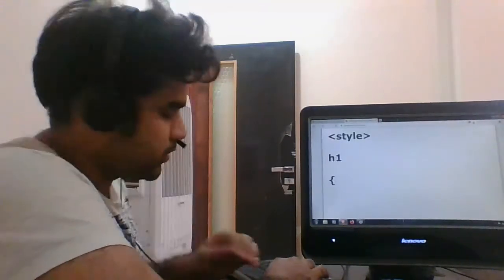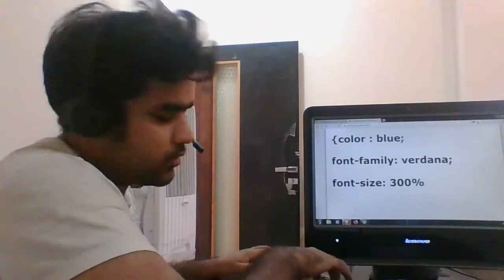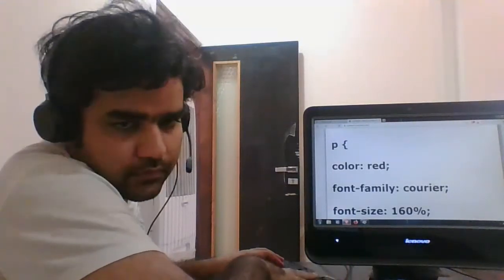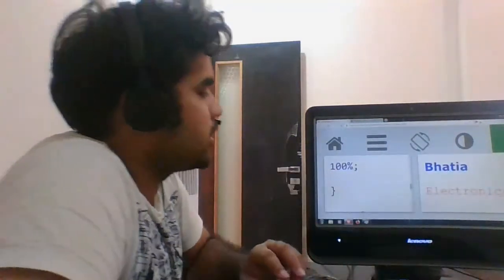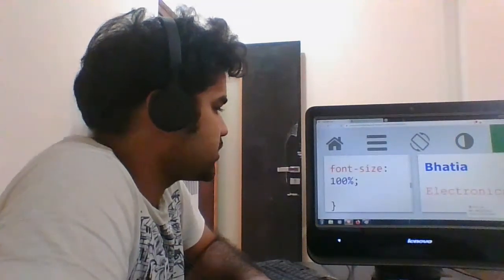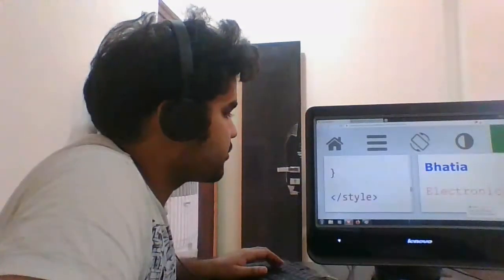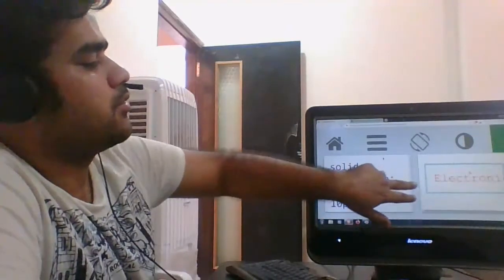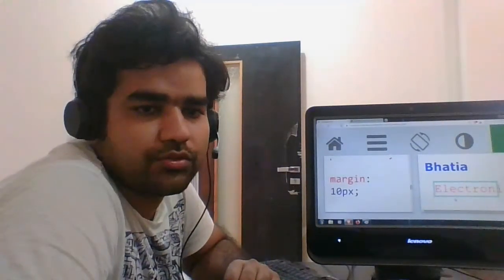html css font | margin | padding | border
How to add various aspects of text style in HTML CSS